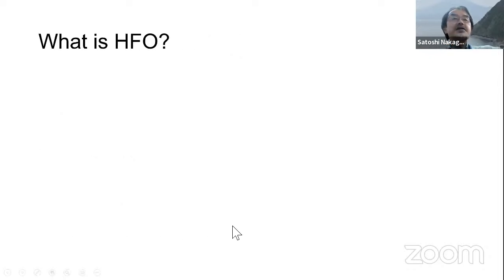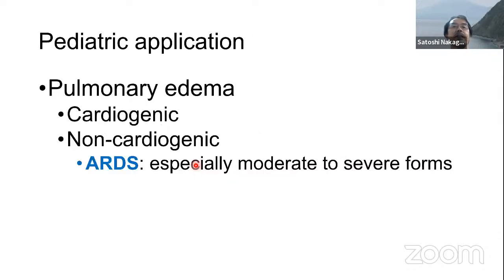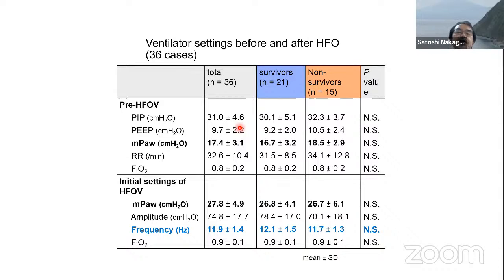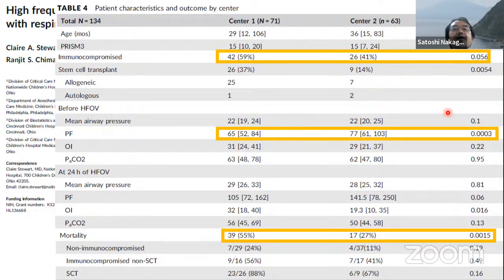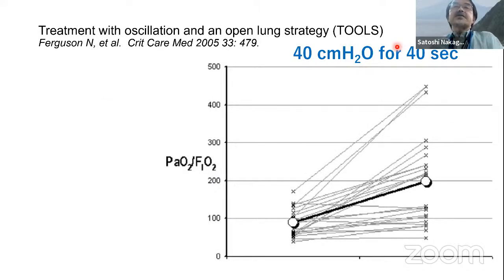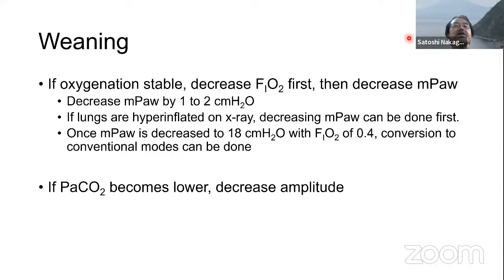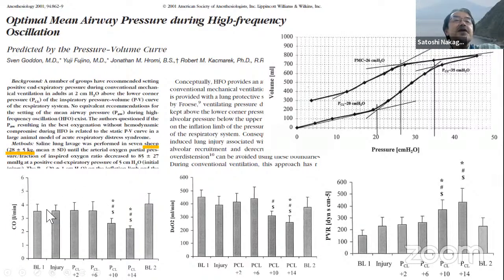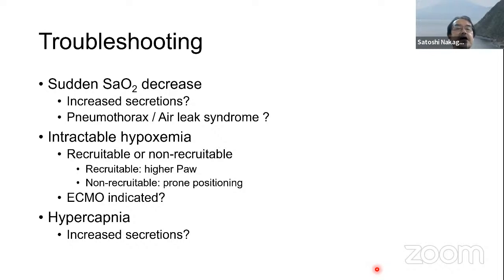MEET THE EXPERTS - HFO WEBINAR - Pediatric Application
Metran is proud to announce our next HFO webinar from the series MEET
THE EXPERTS as follows:

Date
June 14, 16:00 JST
Contents
1.  What is high frequency oscillatory ventilation
2.  Pediatric application
3.  Complications
4.  Settings
5.  Monitoring
6.  Adjustments
7.  Troubleshooting
8.   Weaning

Expert
Satoshi Nakagawa, MD
Division Chief, Critical Care Medicine, National Center for Child Health and
Development, Japan.
President, World Federation of Pediatric Intensive & Critical Care
Societies (WFPICCS)